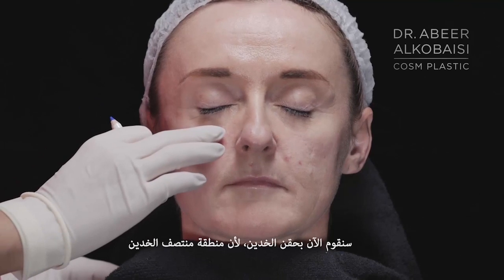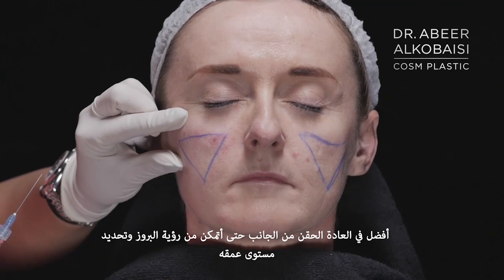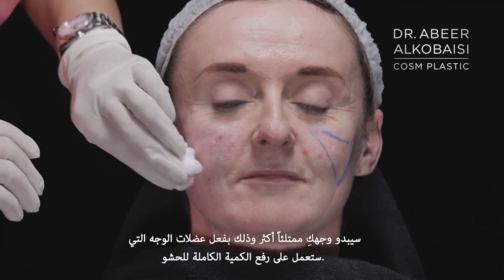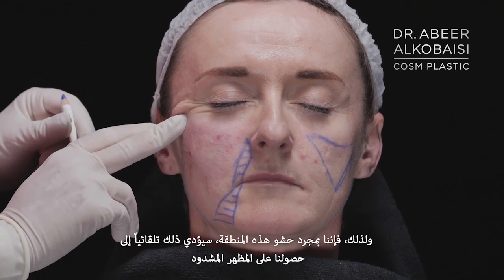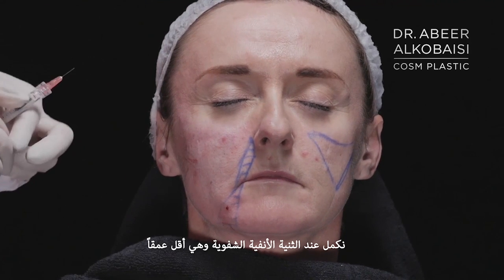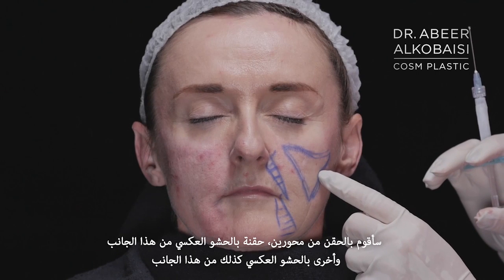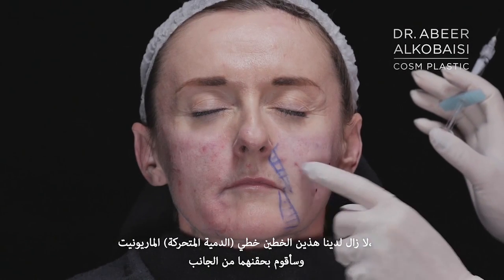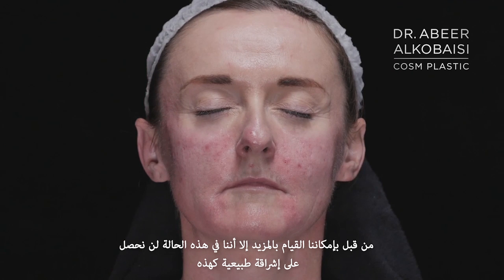Dr. Abeer Alkobaisi Cosm Plastic Clinic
In this video, Dr. Abeer is showing her volumizing techniques using filler.